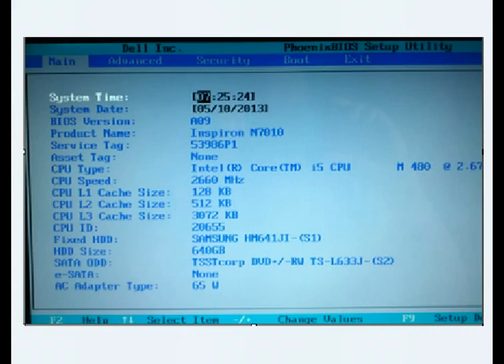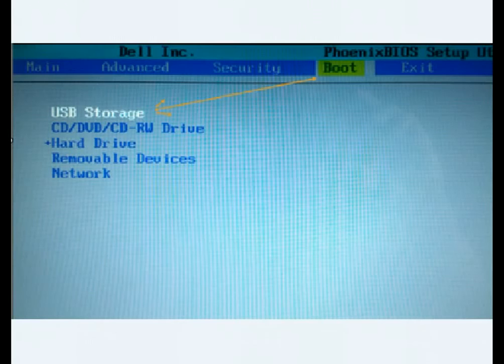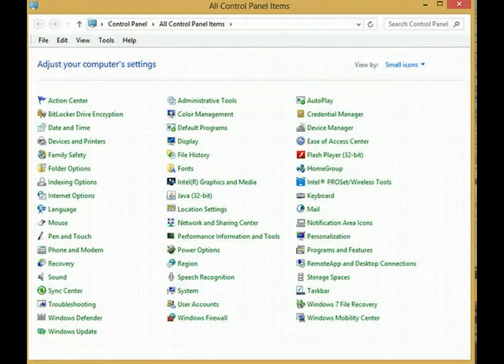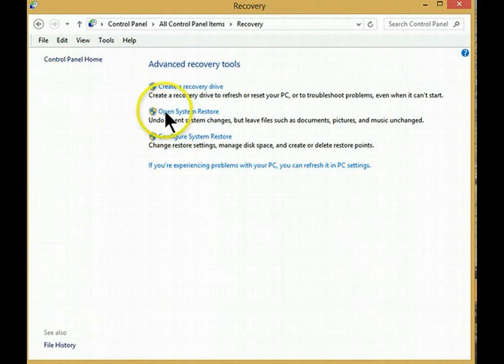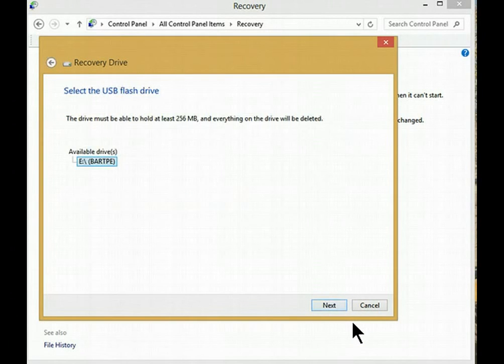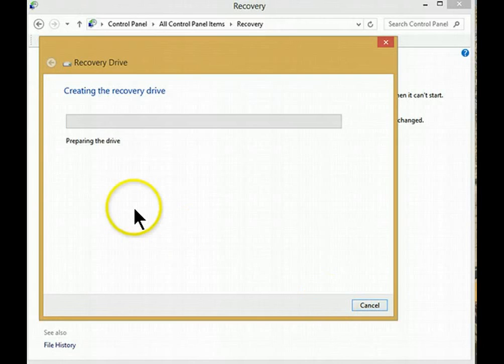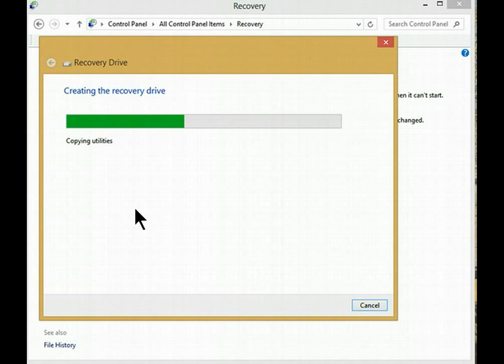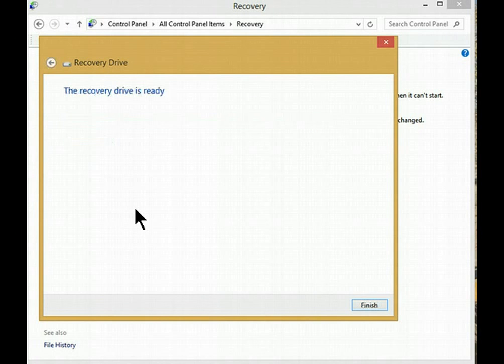Being Prepared For a Disaster - Windows 8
Be prepared for a disaster before it's to late. To create an Image Backup go to: